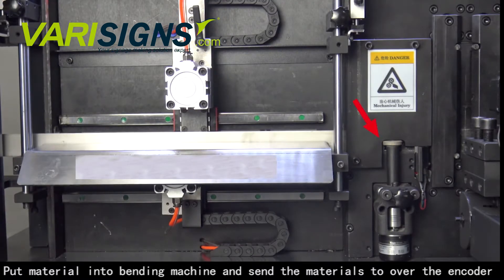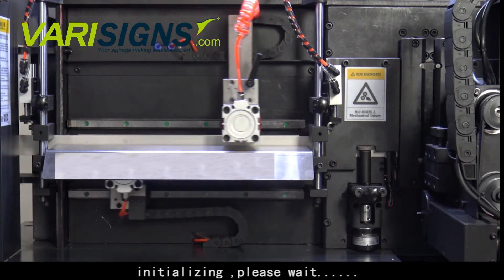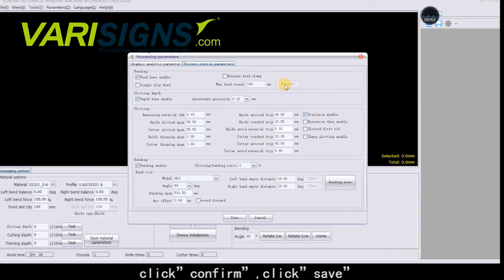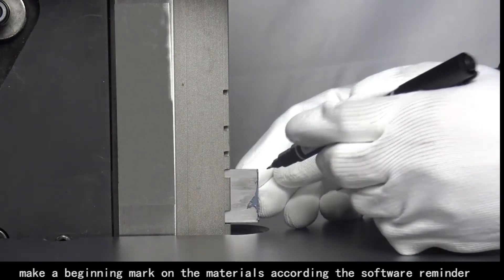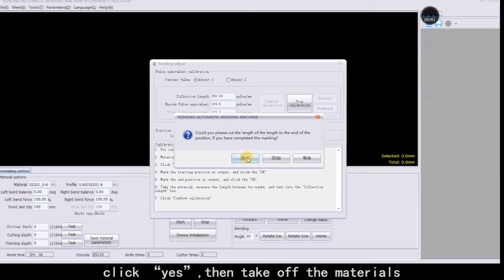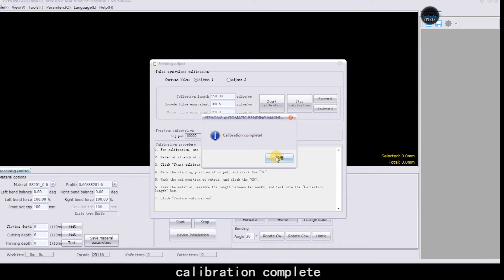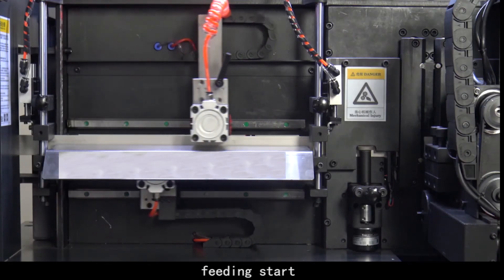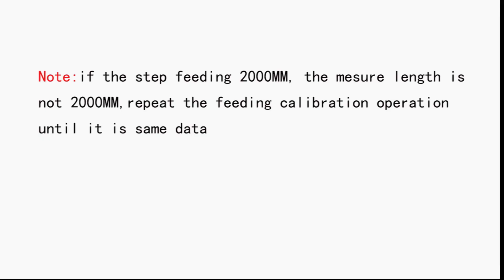Video Tutorials: How to Calibrate the Feeding of Channel Letter Bending Machine?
Video Tutorials of channel letter bender - Feeding Calibration for Model: VAM-S3, VAM-S5, VAM-S6, VAM-S40. Learn how to get your machine work well after the purchase with these in-depth tutorials.

We specialize in providing customers a one-stop signage-making solution, such as Channel Letter Bending Machine, Laser Welding Machine, Laser Cutter & Engraver Machine, CNC Router & Engraver, Channel Letter Coils & Tools. We are committed to providing high-quality products at a reasonable price to profit our partners and customers, and to make us one of the most competitive brands.

All our equipment carry a full two-year warranty, with guaranteed quality backed by our 10 years+ experience. All products are verified by ISO 9001:2008, 14001, and CE certifications, we are promoting consistent quality in manufacturing, distribution and customer service.